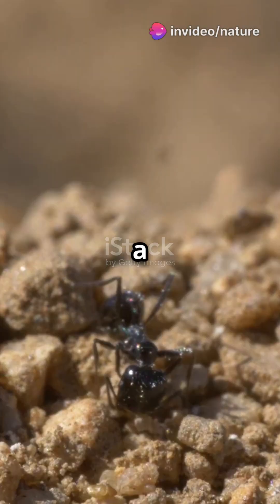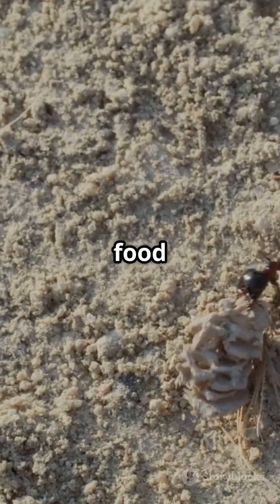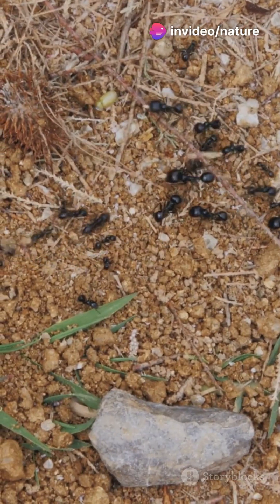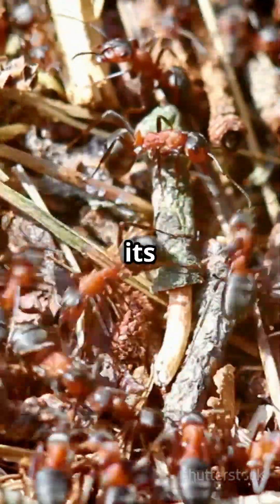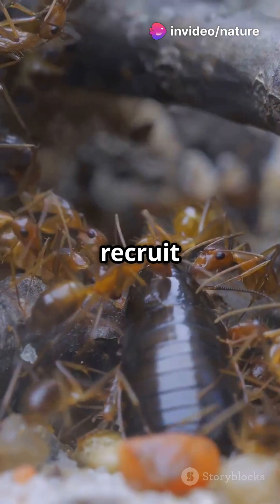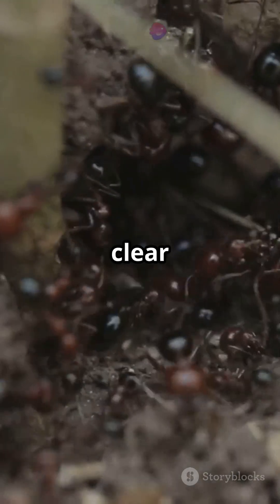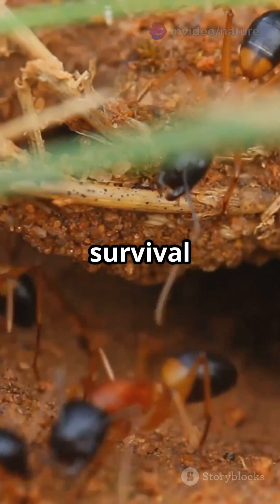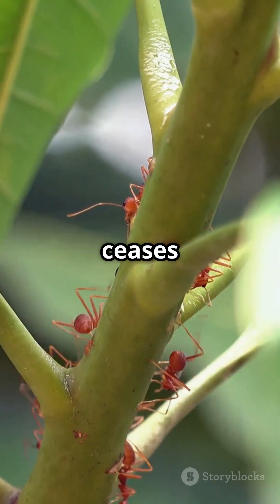The Secret Life of Harvester Ants: Nature's Tiny Foragers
explore the fascinating world of Harvester ants in "The Secret Life of Harvester Ants: Nature's Tiny Foragers." This one-minute film unveils their remarkable hunting behavior, showcasing how these tiny but mighty foragers gather seeds and food for their colony. With clear narration, viewers will learn about their intricate teamwork, navigation skills, and the vital role they play in the ecosystem. Watch as we highlight their unique physical traits—from their robust bodies to their formidable mandibles. Join us on this captivating journey into the hidden lives of these industrious insects!